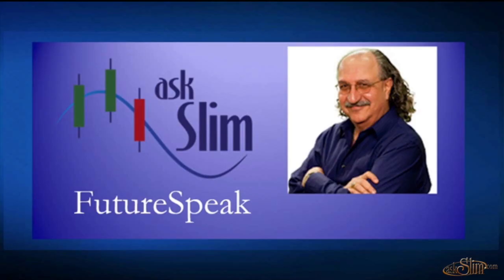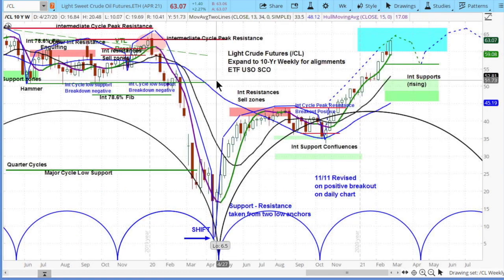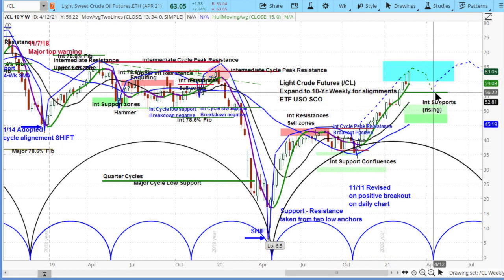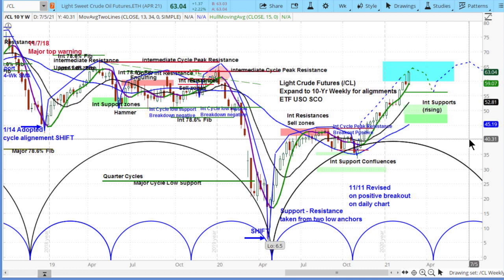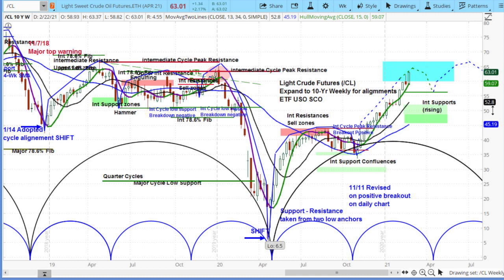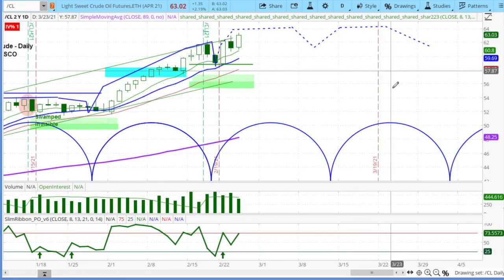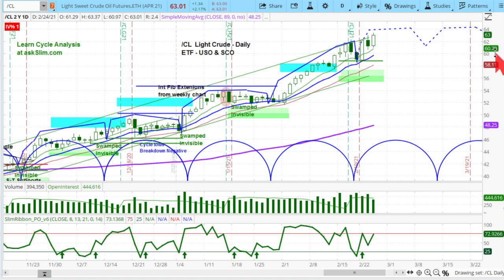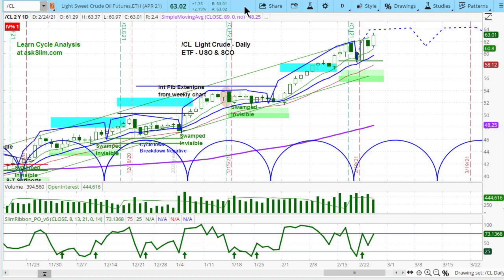Crude Oil Market Outlook | Chart Review & Price Projections | Cycle & Technical Analysis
Special Level 1 Intro Offer -  only $10 Per month with quarterly purchase!

In this segment from the 2-24-21 askSlim FutureSpeak show watch Slim use his proprietary Cycle and Technical Analysis to offer an outlook on CRUDE OIL FUTURES (/CL).